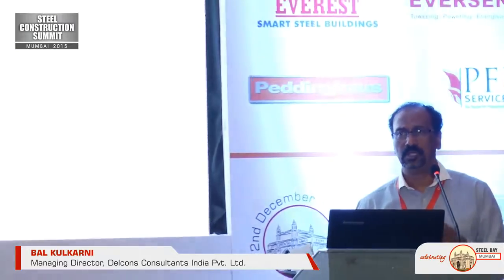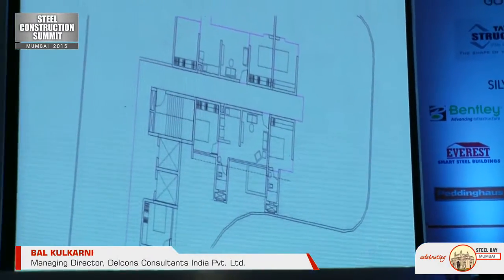Cost Effectiveness of Steel for Mass Housing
BAL KULKARNI, Managing Director, Delcons Consultants India Pvt. Ltd.